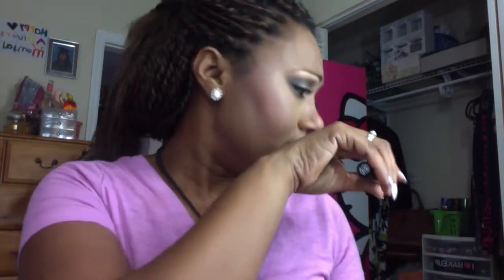Empties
I am a stay at home mom and a Medical professional. I shop online and in stores because I love makeup and I love to share with the world what I find especially if it was a bargain item! Ebates baybae!

 FTC- Always full disclosure LoveBugs!  Believe it or not, I purchase all of the items you see me use. I never get compensation of any kind. All opinions expressed are my own and not edited by any companies mentioned. The End.